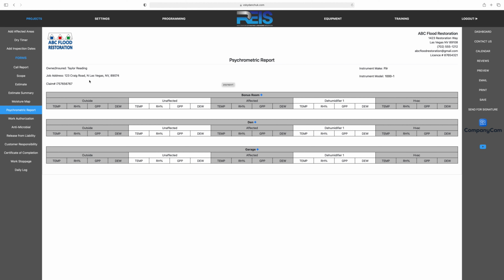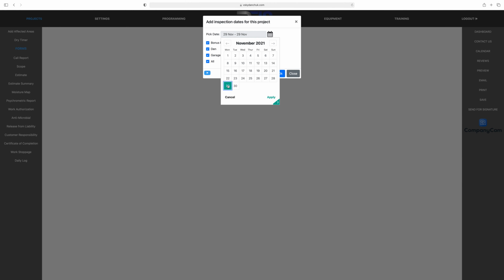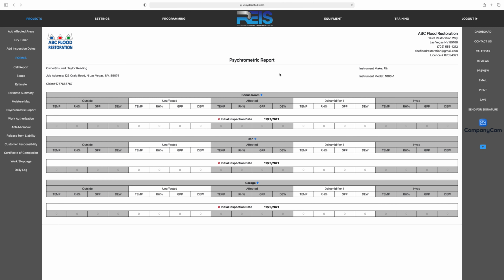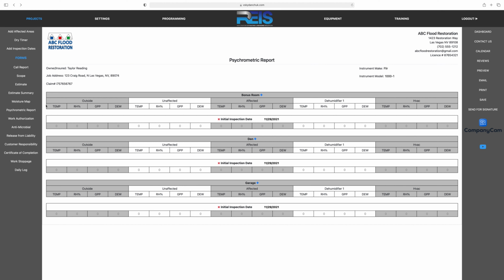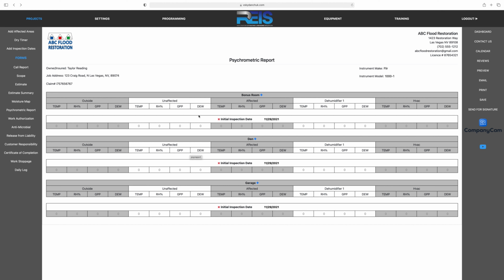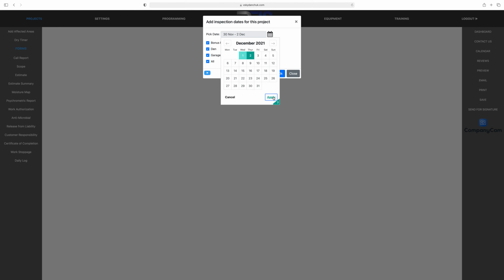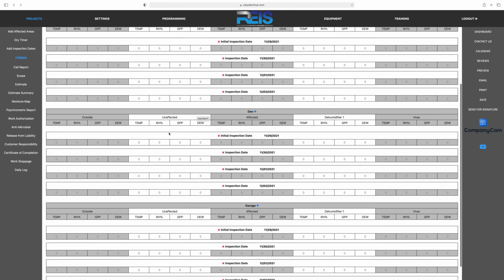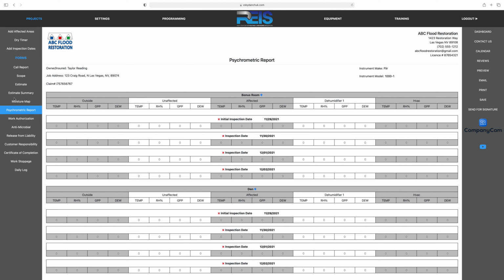Projects - Add Inspection Dates